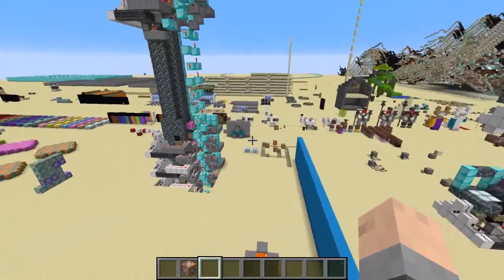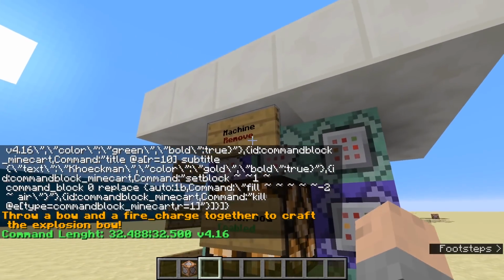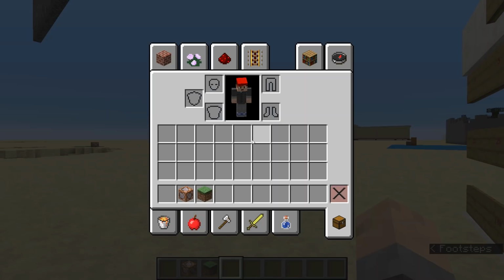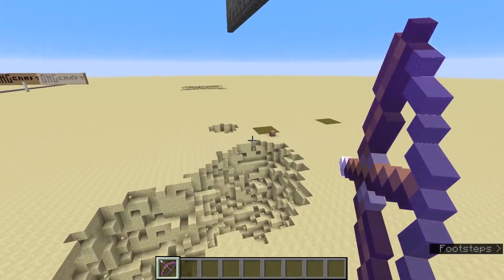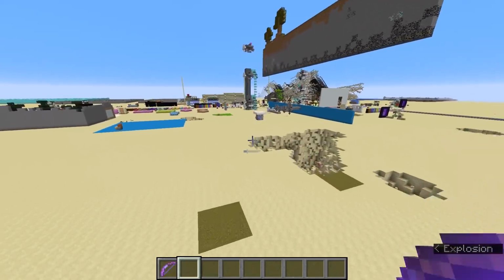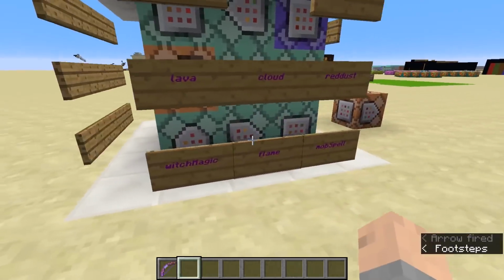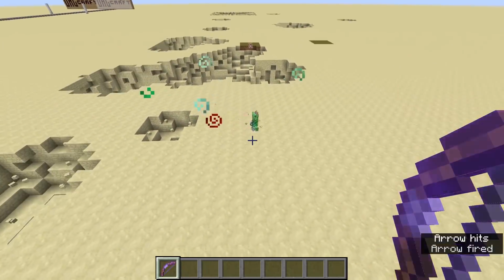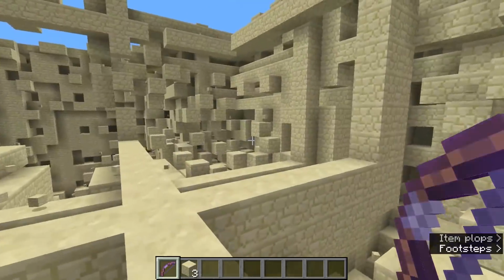Custom Exploding Arrows in Minecraft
Use this command block creation to make your own exploding arrows. You can change the size and particle trail.